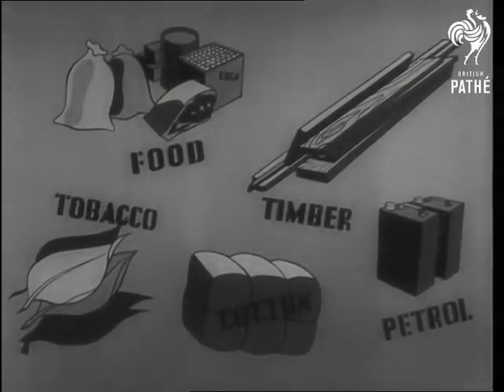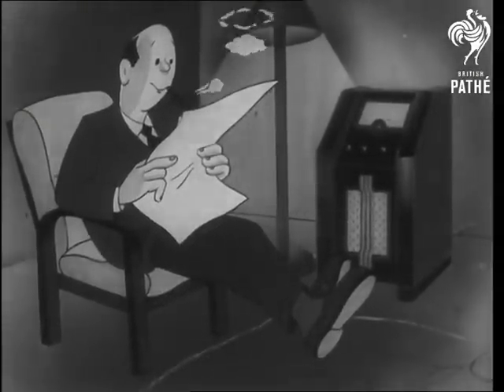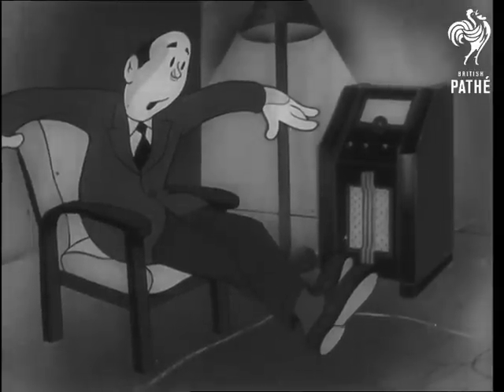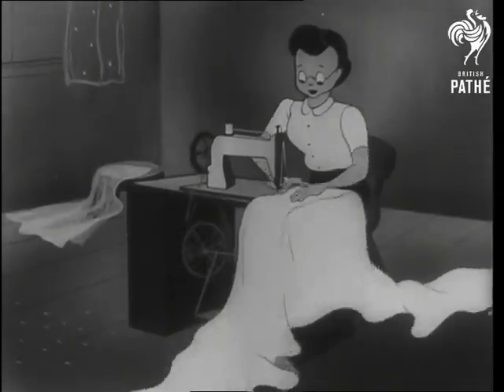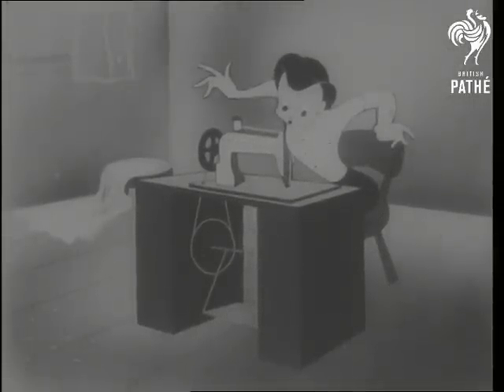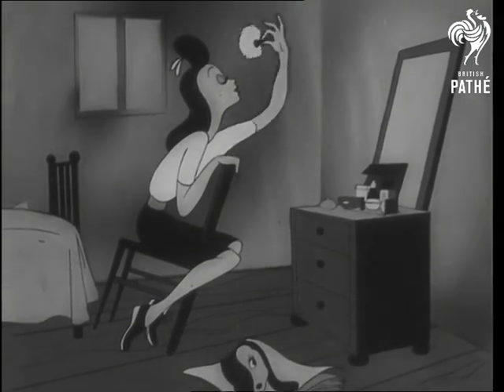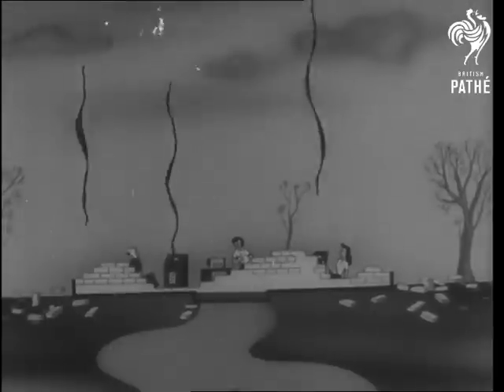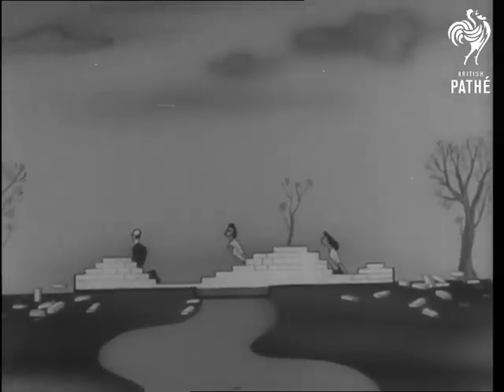Trailer Export Or Die (1946)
No title - Trailer - Export or die.

M/S of an animated house, its door becomes a mouth which turns down at the corners to show it is unhappy. It shows the cartoon family inside, dad sits in a chair reading the newspaper and smoking a pipe, he has a very small radio next to him and wants a new one. Mother sews a big sheet by hand, she wants a new sewing machine.  Their daughter sits in her bedroom and looks glumly at her dressing table, she wants new beauty products. We then see the new things being exported, they turn into money to buy food and raw materials such as timber.

The narrator explains that we must make these sacrifices for the things we need. It then shows what would happen if we did have the things we want.  M/S of dad looking happy with a new wireless until his pipe and newspaper disappear and his chair goes from under him. Mother has her sewing machine but nothing to sew. The daughter has her cosmetics but no roof over her head. The whole house collapses. Their luxuries fly away to be exported and the house builds itself up again and smiles.
 FILM ID:1406.16